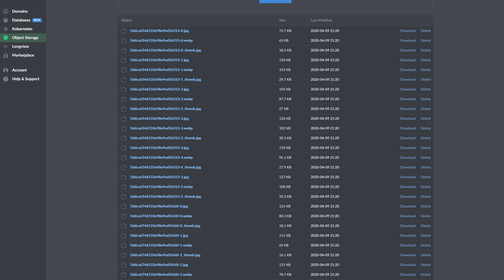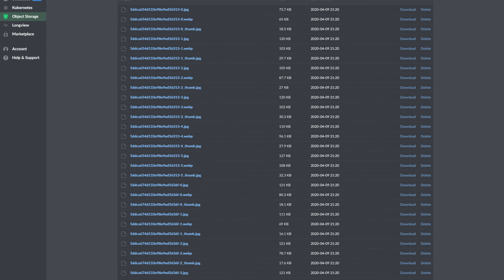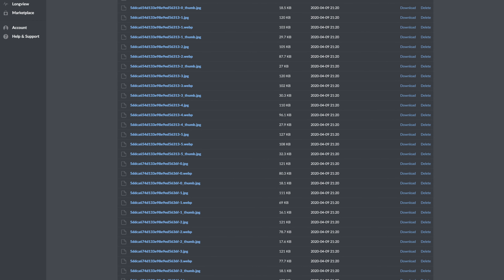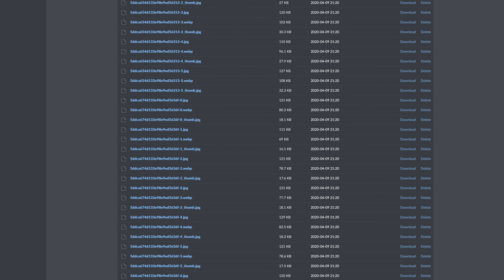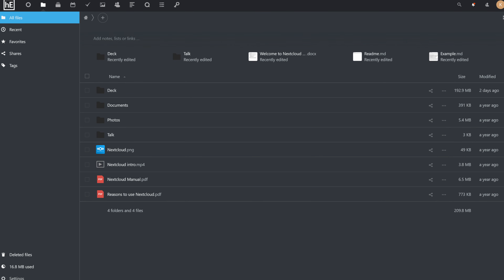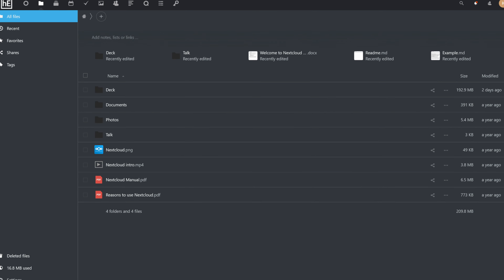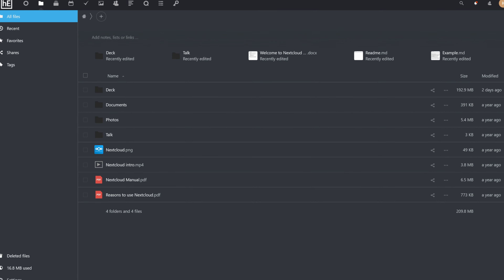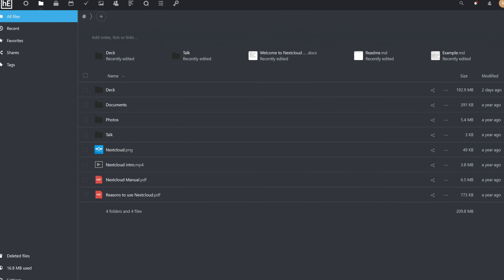S3 Object Storage Simply Explained | Linode Object Storage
In this video, @gardiner_bryant  wil explain Linode’s S3 compatible Object Storage. Linode Object Storage is a globally-available, S3-Compatible storage solution, maintaining the same performance as your data grows, with no Virtual Machines required.

Chapters:
0:00 What is Object Storage?
0:46 When Should You Use Object Storage?
2:05 Why Should You Use Linode Object Storage?
3:00 Conclusion

Product: Linode, Cloud Storage, Linode Object Storage; Gardiner Bryant;